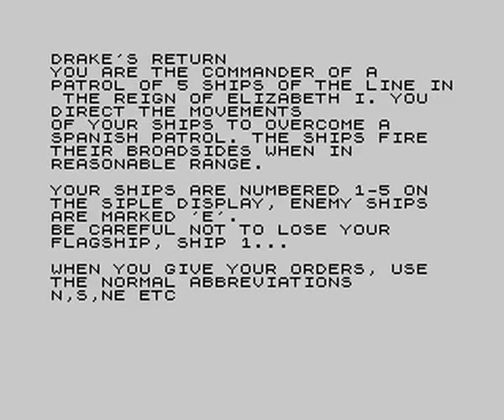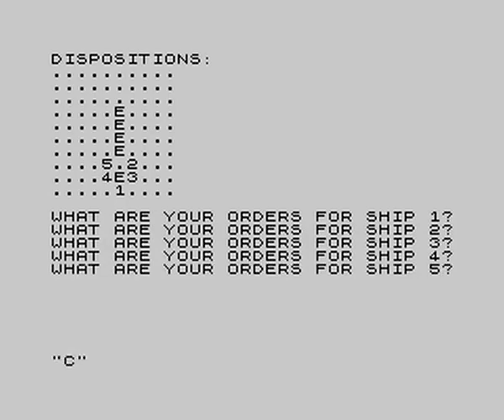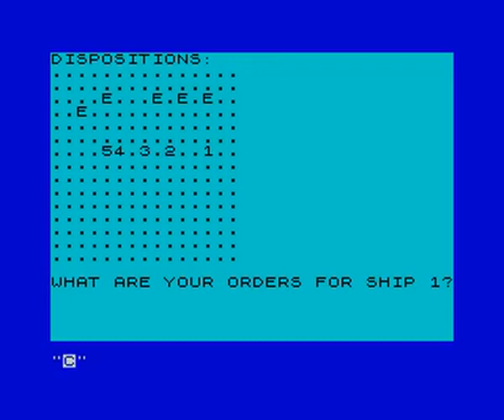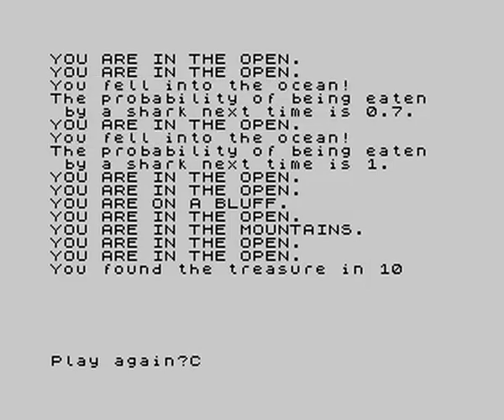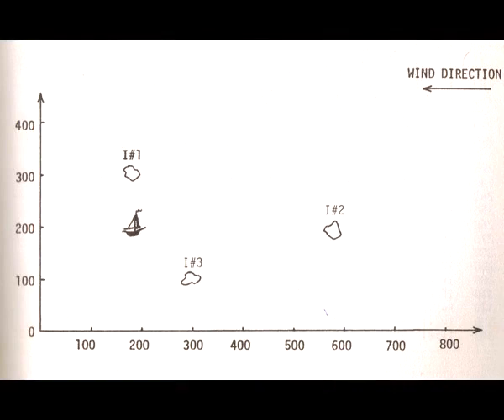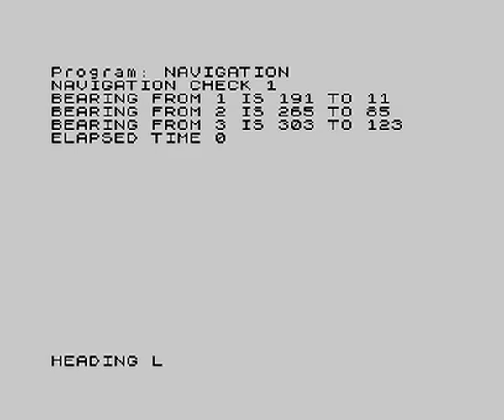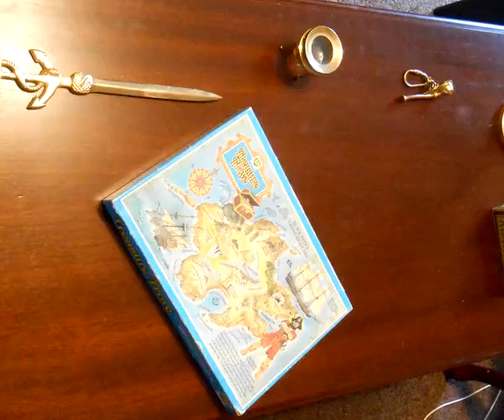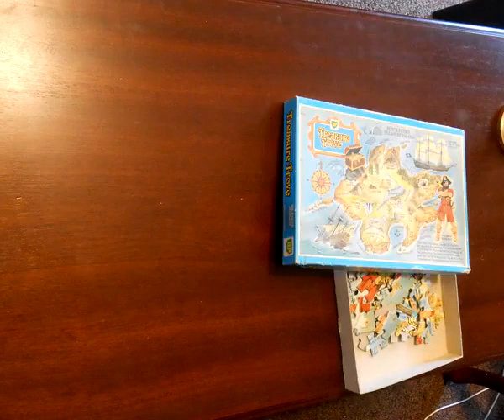Yo Ho Ho! Type-in pirate games!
In today's thrilling episode, I take you through four buccaneering type-ins:

Drake's Return from "Creating Political and Military Simulations on your Micro" by Mike Rose. AVAILABLE on World of Spectrum!

01:40

Lost Treasure 14:02 and Nautical Navigation 18:50 from "Stimulating Simulations" by C W Engel

"Treasure Island" from the Spectrum Book of Games. AVAILABLE on World of Spectrum!
31:50
The music at the end is my rendition of Sixteen Men on a Dead Man's Chest from the 1921 composition which I found in the Library of Congress website. I typed it in myself!

No FLASHing but some flickering. A few BEEPs too!

The poem at the start is "To the Hesitating Purchaser" by Robert Louis Stevenson. I've got it at the start of the lovely leather bound edition of Treasure Island I've had since I was a kid.